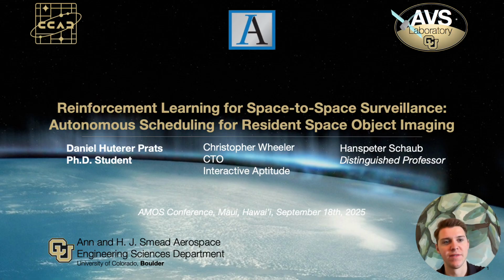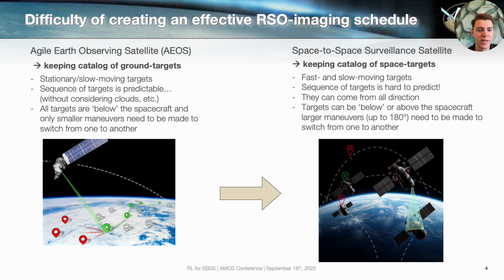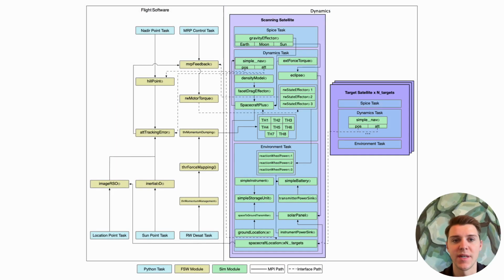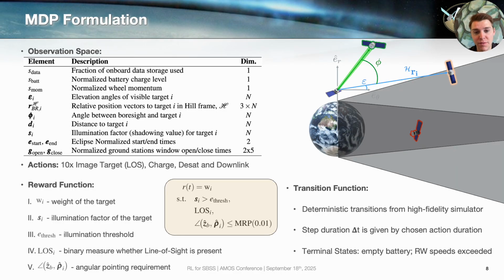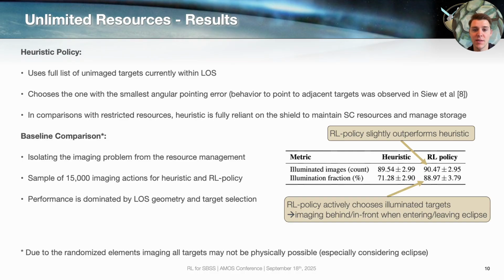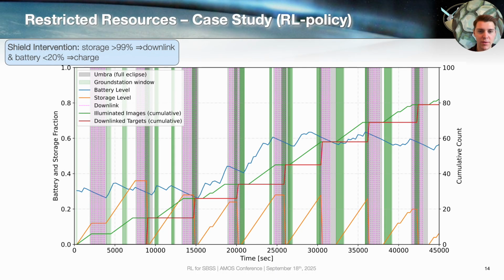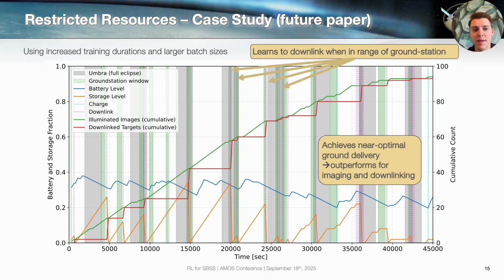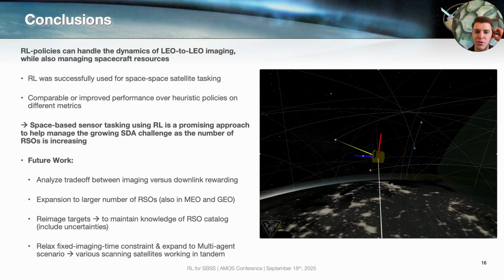Reinforcement Learning for Space-to-Space Surveillance: Autonomous Scheduling for RSO Imaging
Daniel Huterer Prats presenting:

D. Huterer Prats, H. Schaub and Chris Wheeler, “Reinforcement Learning for Space-to-Space Surveillance: Autonomous Scheduling for Resident Space Object Imaging,” Advanced Maui Optical and Space Surveillance Technologies Conference, Maui, Hawaii, September 16–19, 2025